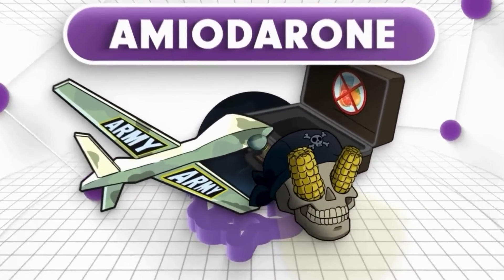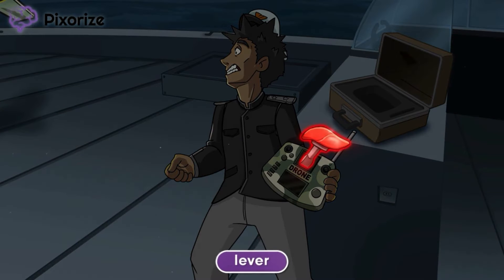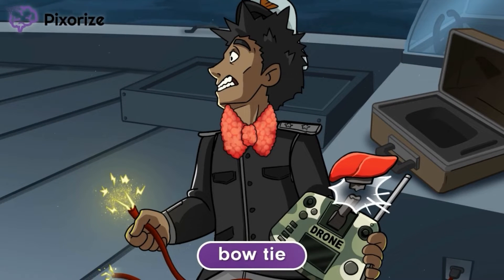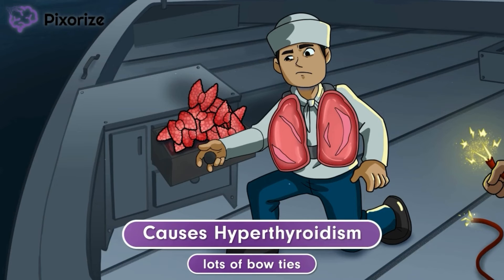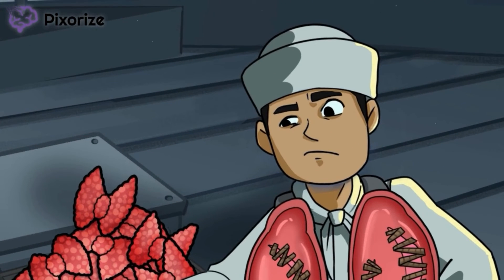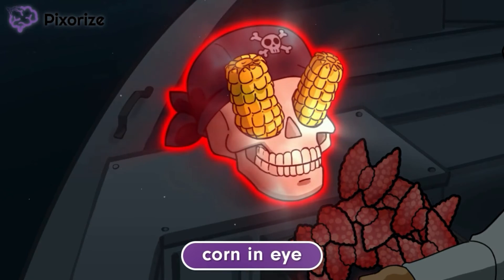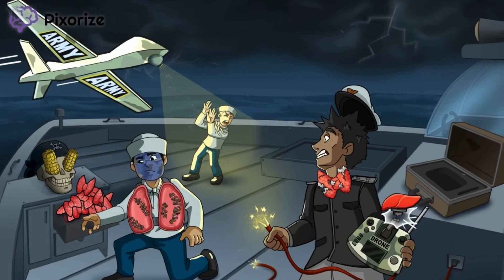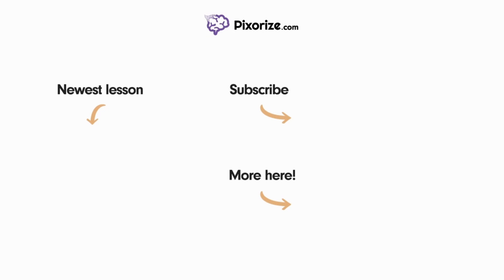Amiodarone Side Effects Mnemonic for Nursing Pharmacology (NCLEX)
Study this Amiodarone Side Effects mnemonic and other mnemonics with Pixorize.

Amiodarone is a medication that has a lot of side effects. It can cause liver damage and neuropathy. Amiodarone can affect the thyroid gland, causing either hypo or hyperthyroidism. Other side effects include pulmonary fibrosis, blue-gray skin discoloration, corneal deposits, and photosensitivity. Patients taking amiodarone should avoid grapefruit juice, as it increases the risk of experiencing these side effects.